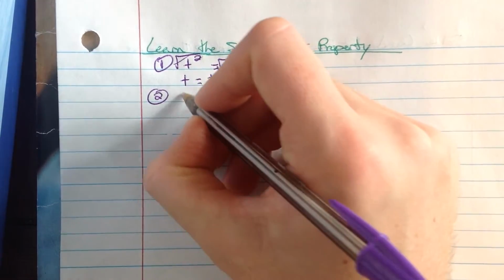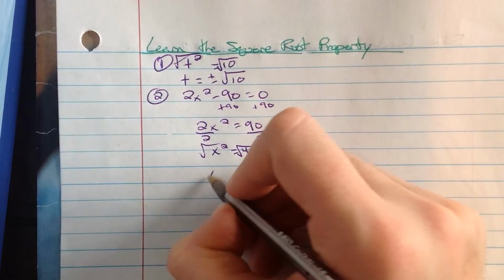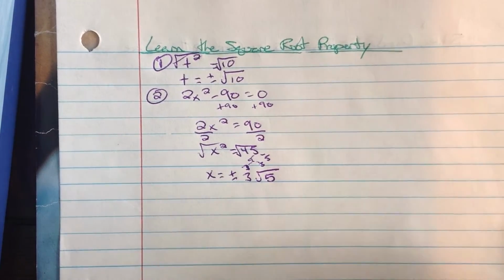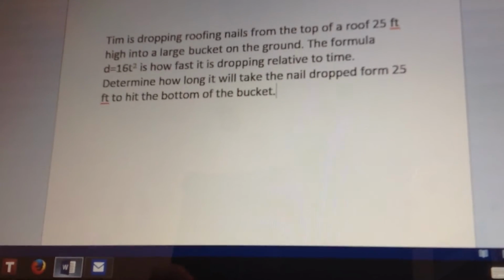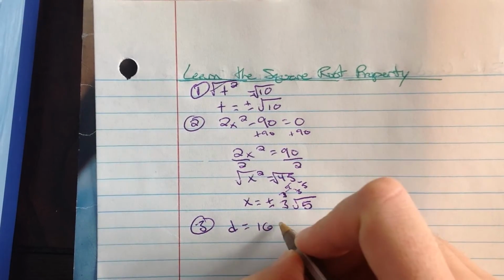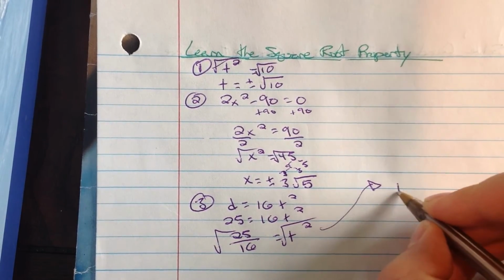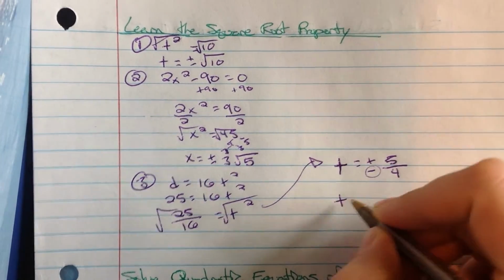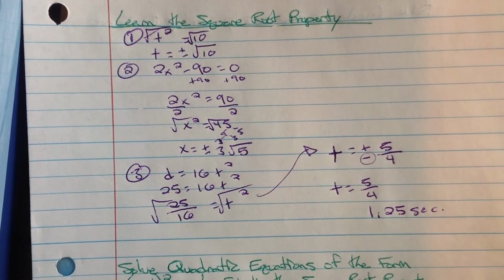Learn the Square Root Property